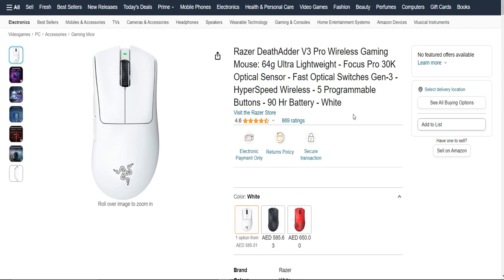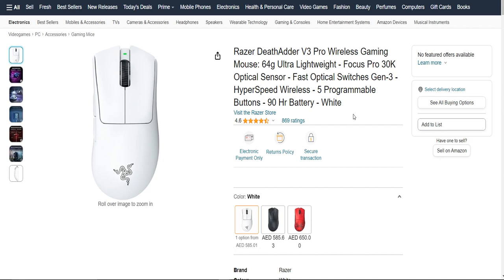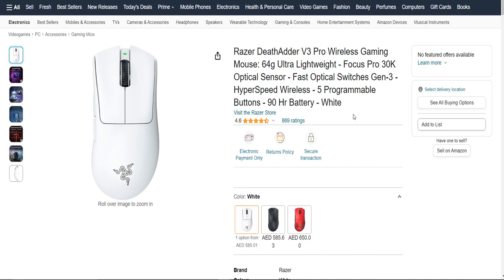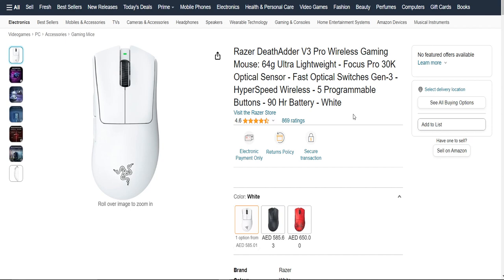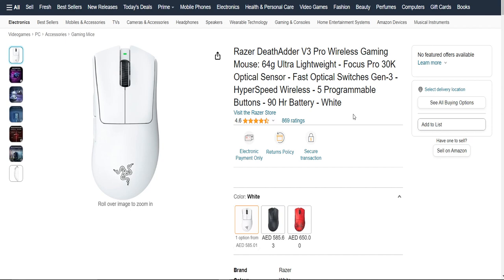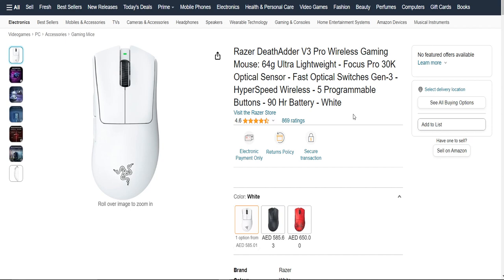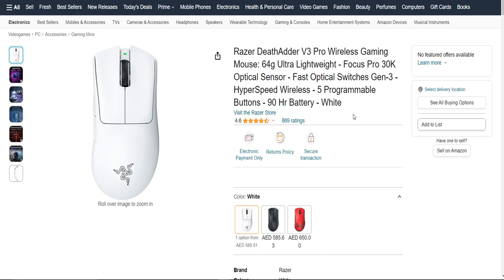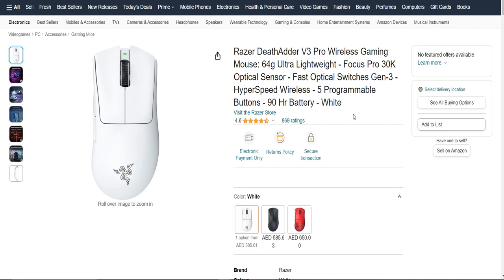Best Wireless Gaming Mouse In 2023 (Razer Deathadder V3 Pro Review)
Best Wireless Gaming Mouse In 2023   In this video I show you Best Wireless Gaming Mouse In 2023  and learn to do it in just a few minutes by following this helpful tutorial.